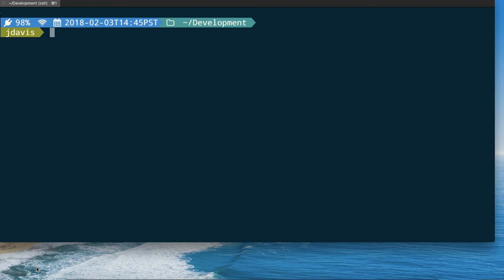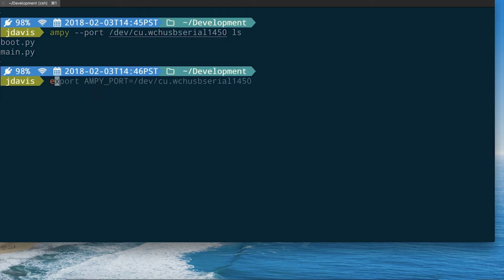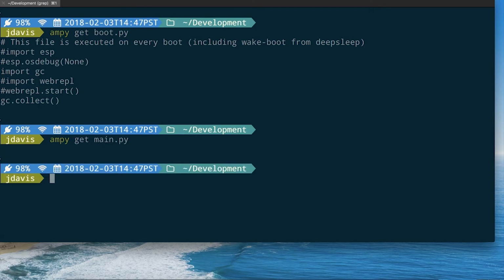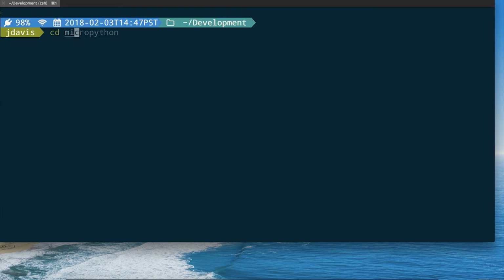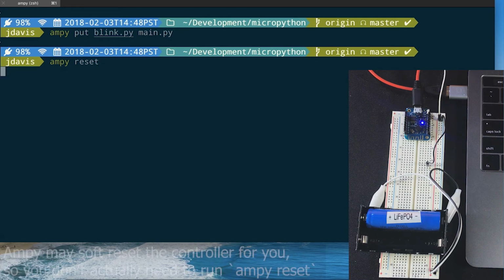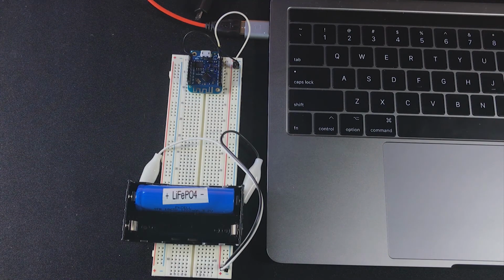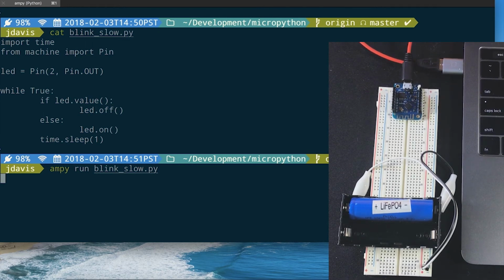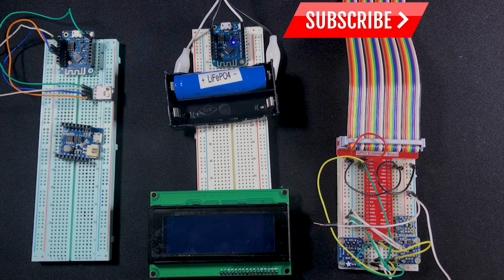Making Micropython Useful (again?) on a Wemos D1 (ESP8266)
Last week we covered how to flash Micropython onto an ESP8266 (Wemos D1 Mini) but we had to type our code into the REPL by hand. That's not terribly useful for a real world project, so this week we learn how to upload code and make it run on boot.  Full details, links & commands available on the accompanying blog entry